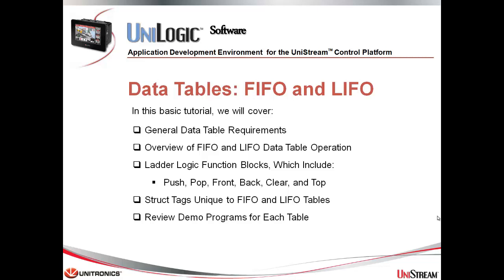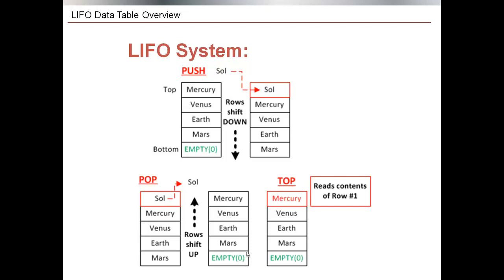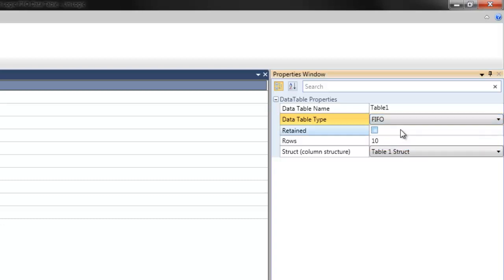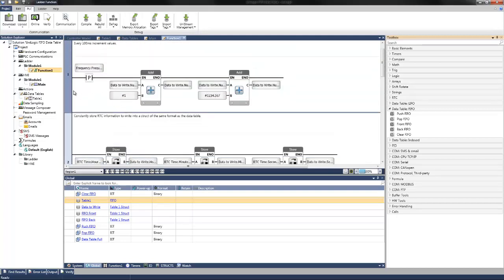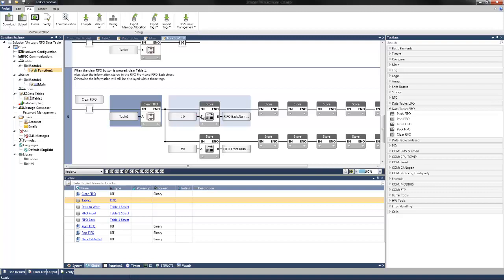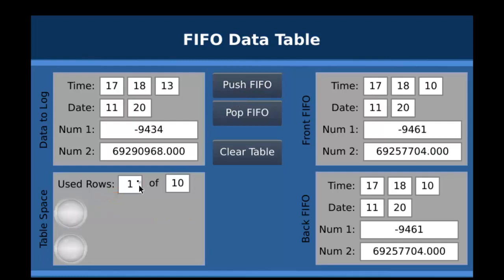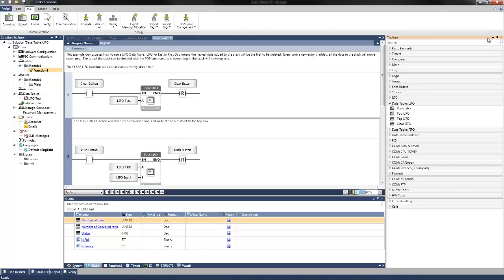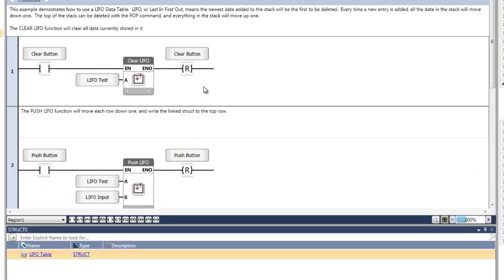PLC Training: Data Tables FIFO and LIFO.UniLogic for UniStream by Unitronics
PLC Training Series for Unitronics All-in-One PLC + HMI controllers.
Unitronics programmable controllers result from of over 20 years of PLC development experience combined with the strongest trends in automation.
Our newest PLC + HMI, UniStream™, joins the Unitronics Vision™, M91™, and Jazz™series.